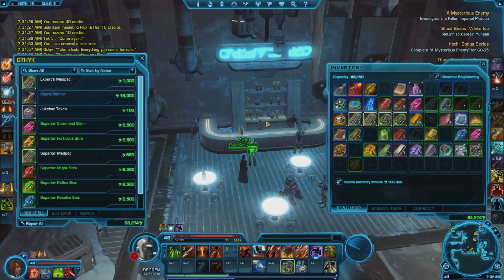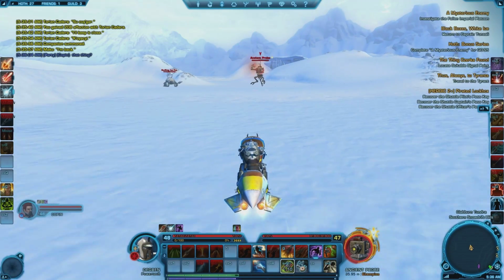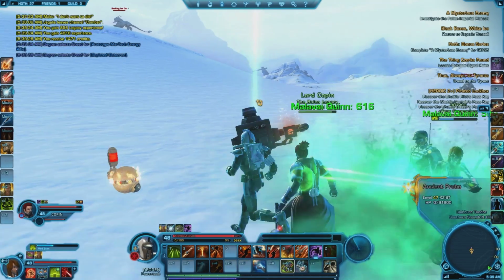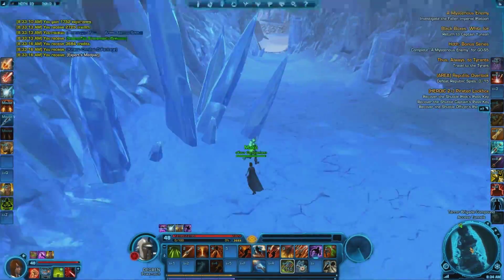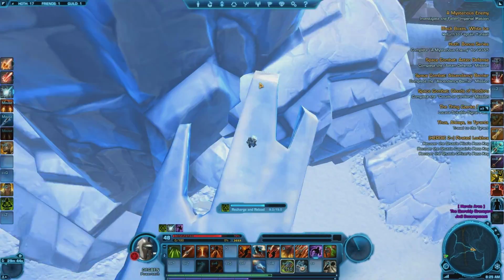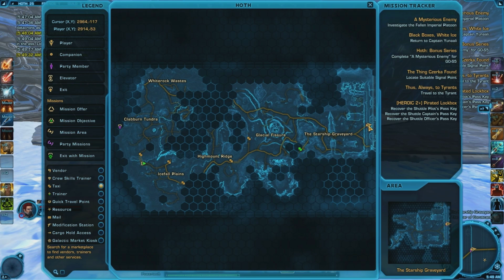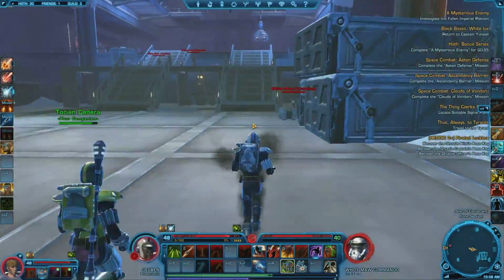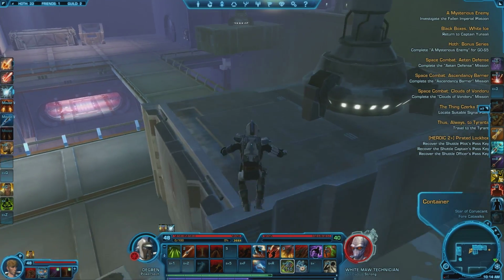[SWTOR] Datacrons of Hoth (Empire) - A Guide by Degren of Friends and Pals! [HD]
A guide to the Datacrons / Holocrons of Hoth, specifically for Empire players.

The Datacrons/Important Locales in order of appearance:
Hydro Thinner
Gthyk the Stims Vendor in Dorn Cantina for 18000 credits

Ancient Probe lvl 47 Champion (drops depleted datacron)
Cursor -3966, 193    Player  -3965, 100

Red Matrix Shard  - Galactic History 66: The Jedi Covenant
Cursor -748, 1720    Player -740, 69

+4 Presence  - Galactic History 65: An Exile on Rhen Var
Cave Entrance - Cursor 1074, -1055   Player 1042, -1052

+4 Endurance - Galactic History 64: The Kanz Disorders
Jedi Encampment Entrance - Cursor 2764, -693
Guide starting loc - Cursor 2624, -870  Player  2605, 67

+4 Strength - Galactic History 67: Mandalore the Ultimate
Northern Star of Coruscant Entrance - Cursor 2919, -132   Player 2914, -53

+4 Cunning - Galactic History 63: The Terentatek Hunt
Southern Star of Coruscant Entrance - Cursor 2964, 472    Player 2990, -53